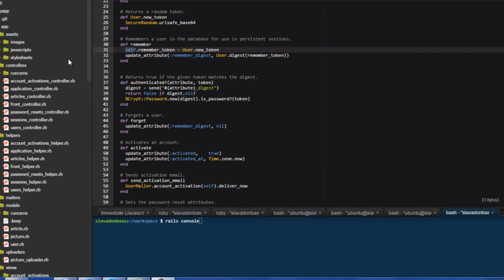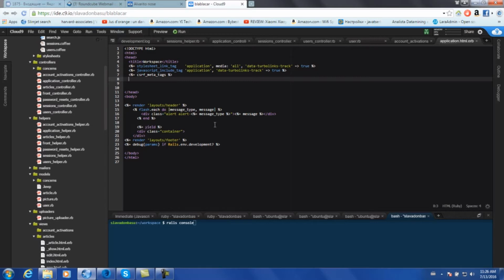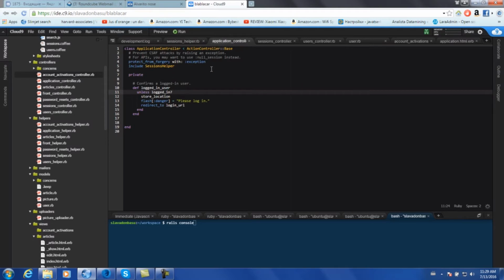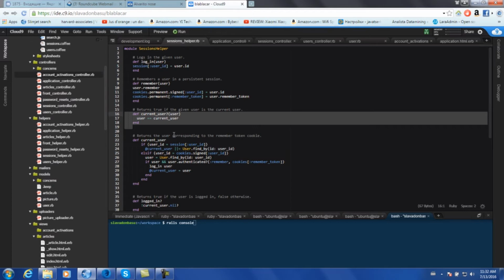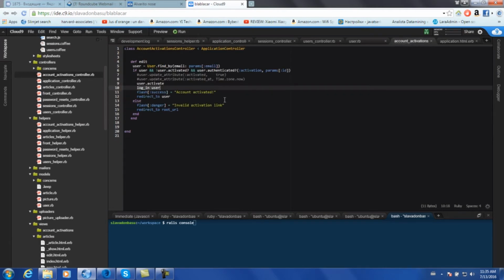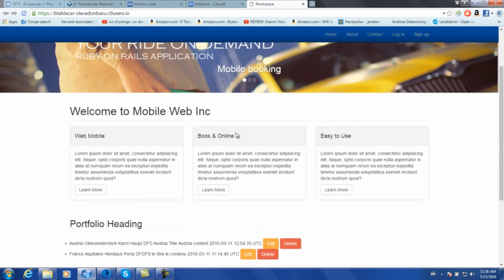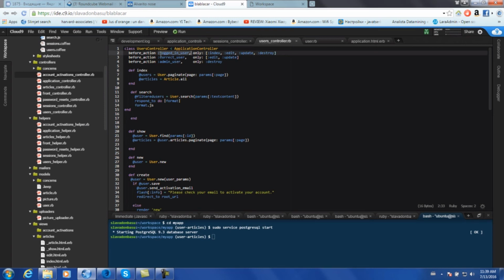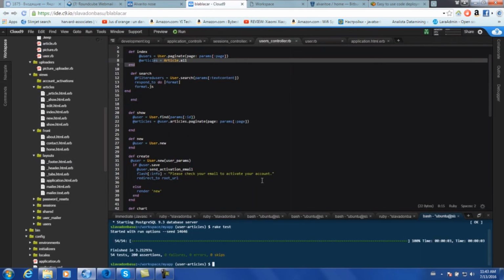ruby 2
Website built on Ruby on Rails